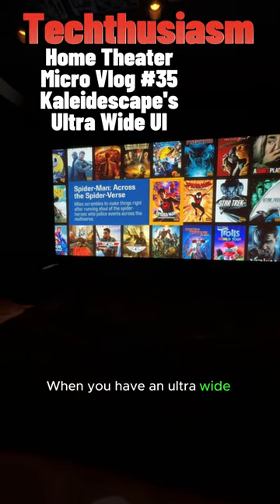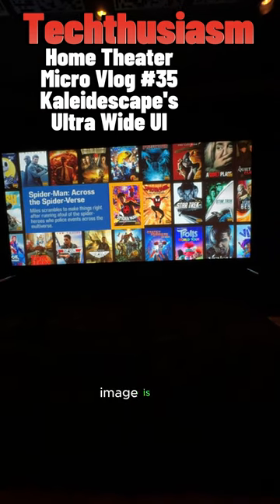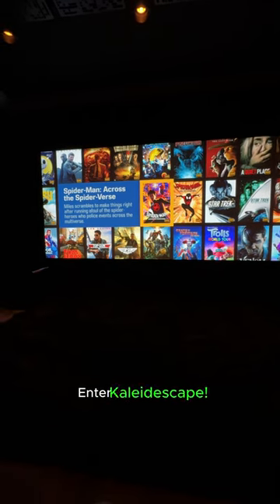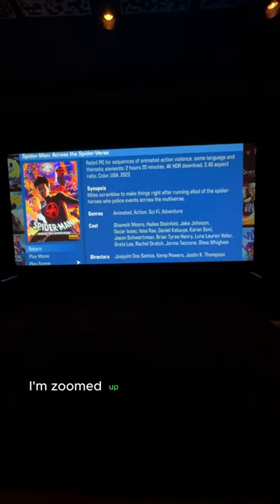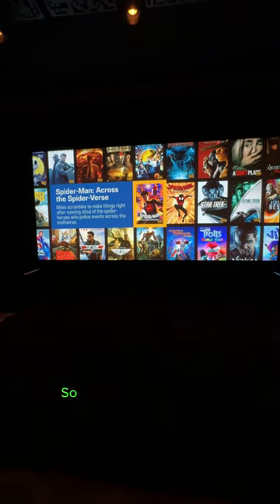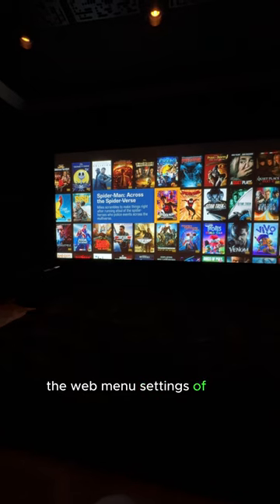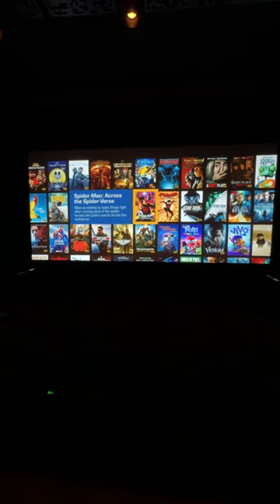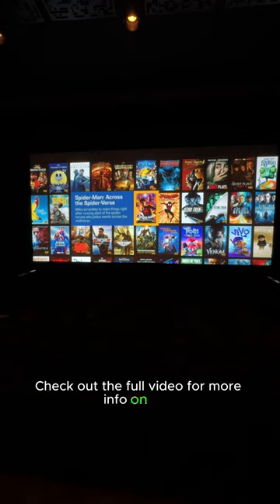Kaleidescape Ultra Wide UI Awesome Feature | Techthusiasm Home Theater Micro Vlog 35